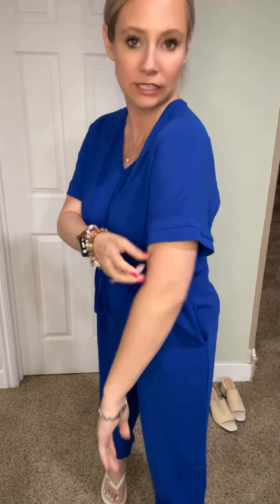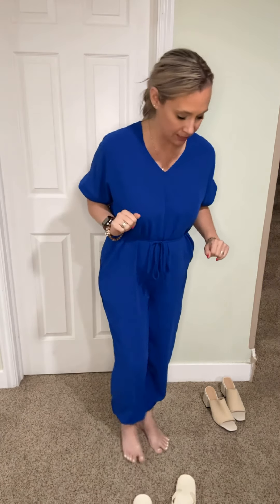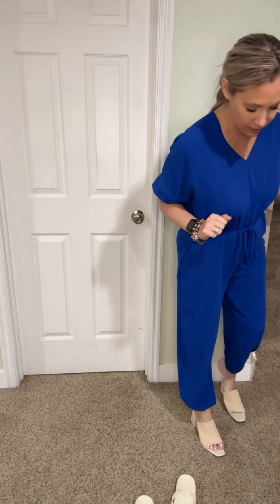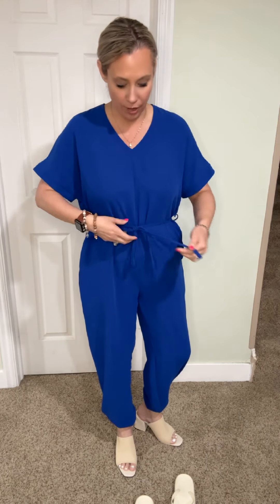V-neck belted jumpsuit